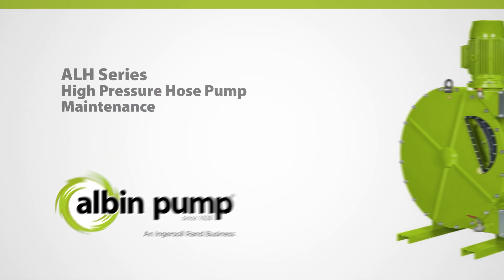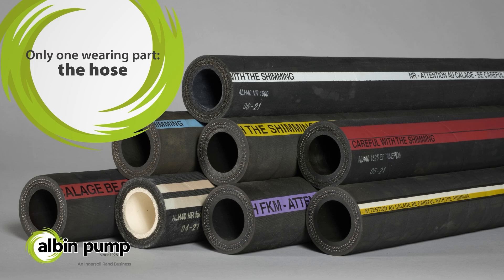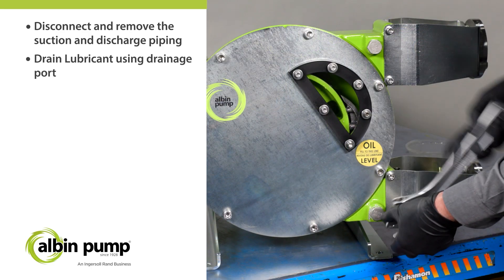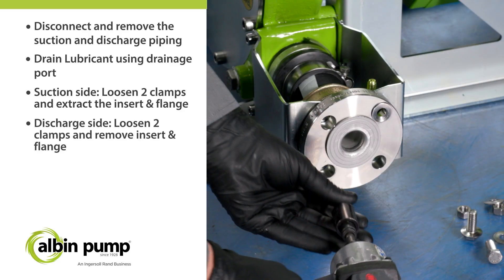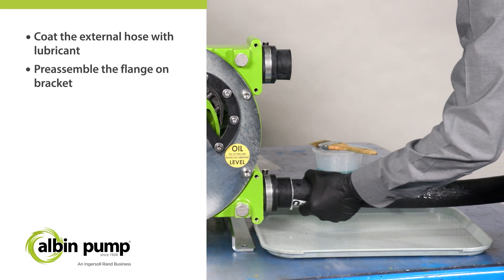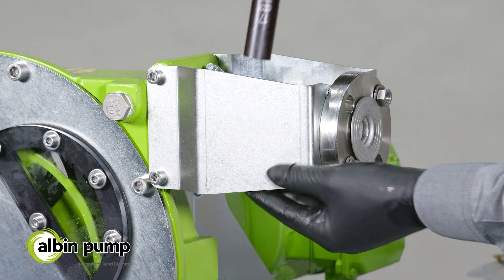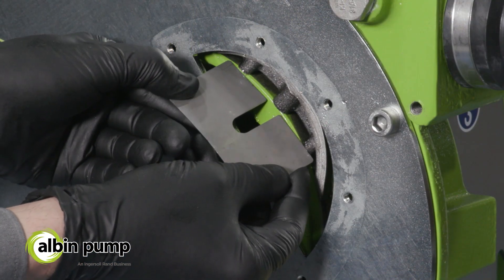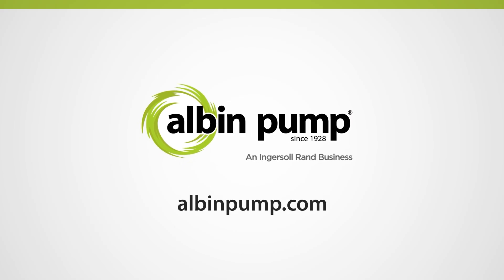How to Maintain a Peristaltic Pump: Easy Hose Replacement Guide by Albin Pump.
Learn how to quickly maintain your peristaltic pump with this step-by-step video focusing on hose replacement of our ALH peristaltic hose pump.

This tutorial provides practical instructions and expert tips to replace the hose of your peristaltic pump. The hose is the only component of the ALH pump that requires any maintenance and its replacement is very simple.

BEFORE any hose change:
- Isolate the pump from the power supply,
- ALWAYS wear protective clothing, face shield, safety glasses and gloves when working on or near your pump,
- Additional precautions should be taken depending on the solution being pumped. Refer to Safety Data Sheets (SDS) precautions from your solution supplier.